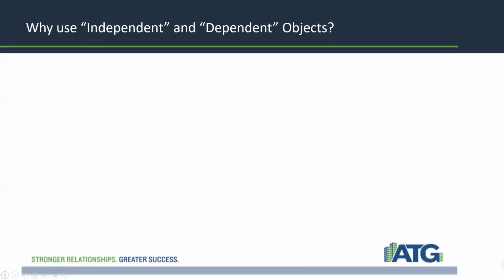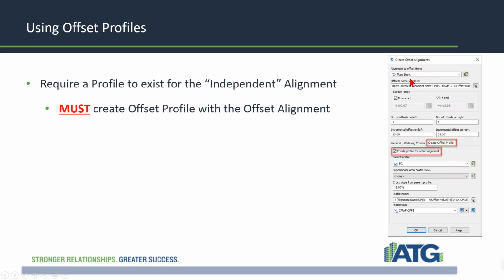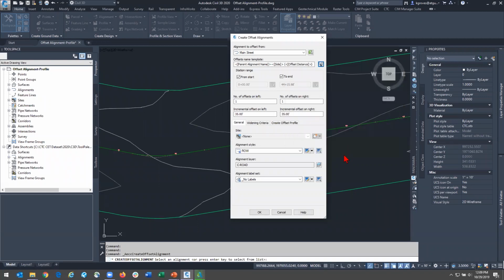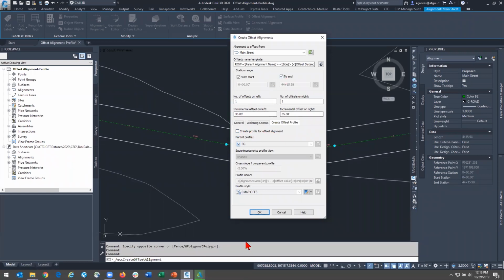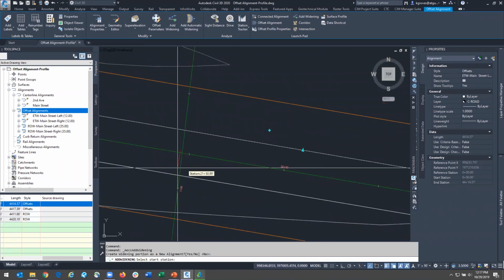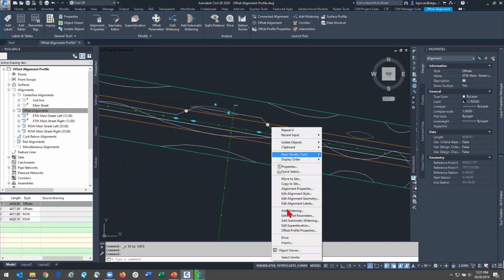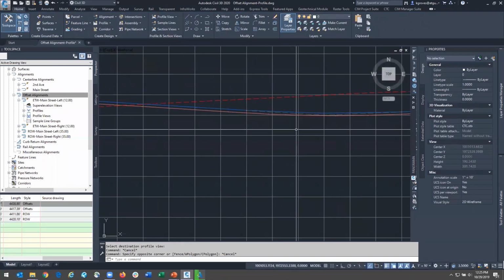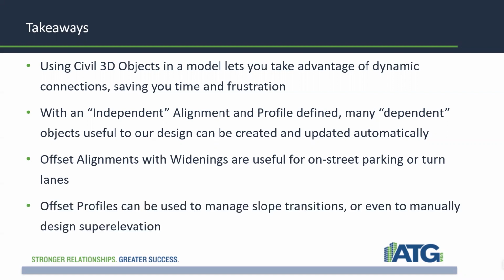Connected Modeling in Civil 3D — Offset Alignments & Profiles (Part One)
Alignments are useful for communicating the X and Y behavior of a linear design element, but they aren't just for centerlines. Dynamic "Offset" Alignments will keep track of any changes applied to their parent Alignment inside Civil 3D, which makes them great for modeling the Right of Way for transportation projects. Their utility grows even more if their "Parent" Alignment also has a design profile, because the "Offset" Alignment will also create "Offset" profiles that will copy the Parent Alignment's vertical behavior as well. This allows the "Offset" Alignment to be a powerful modeling element able to be targeted by a Corridor.

Learning Objectives:
•Utilize "Offset" Alignments for modeling the Right of Way.
•Apply widenings to "Offset" Alignments for turn lanes, on-street parking and more.
•Use "Offset" Alignments for Vertical and Horizontal "targets" in Corridor models.
•Apply different cross-slopes along an "Offset" profile by Station Value.

Webinar from Oct. 29, 2019, hosted by Technical Specialist Kyle Groves, EIT.